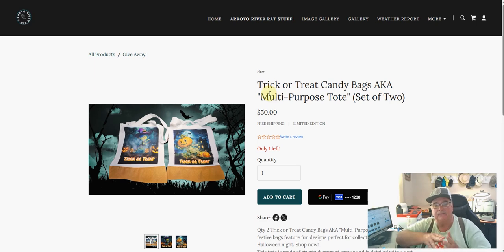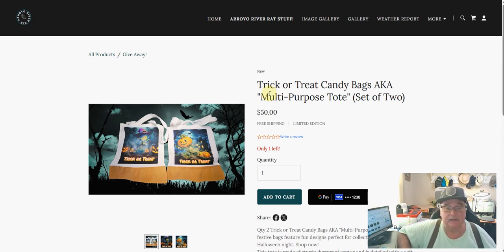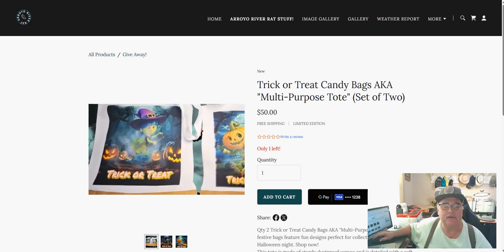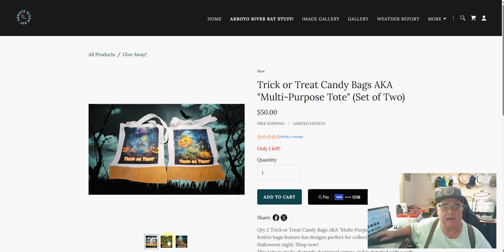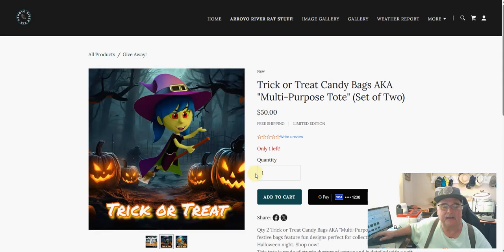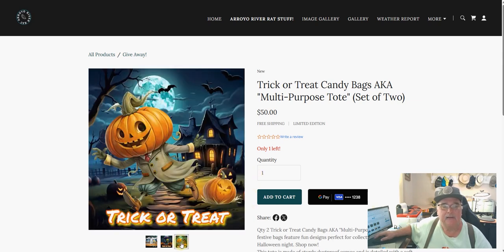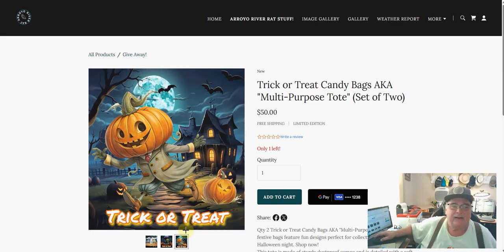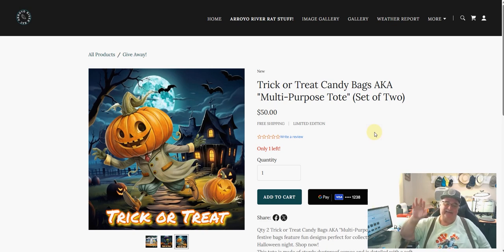Almost Free!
How to get a set of two Almost free!

Official Contest Rules:
Here is a Recap
 First way
: All Orders on the
 During that month’s give away
will get an entry to the
Give Away!
Second Way
Channel (99 cents per month)
You will need to click on the
Link in the comments.
3rd way
: Send me 99 cents of stars
, during the month
 of the give away
and in you are in
 for that month’s
give away!
YouTube Community Guidelines and indicate entries that don’t comply will be disqualified.
YouTube is not a sponsor of this contest and require viewers to release YouTube from any liability related to this contest.
Legally compliant privacy notice: All information obtained will be used only to determine who the prize winner is.